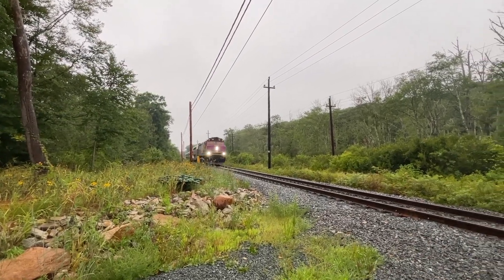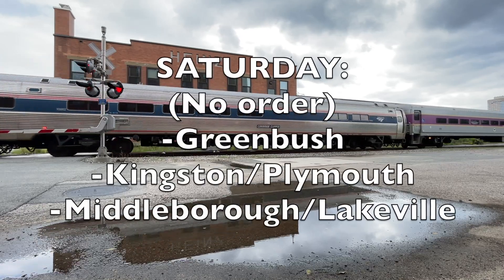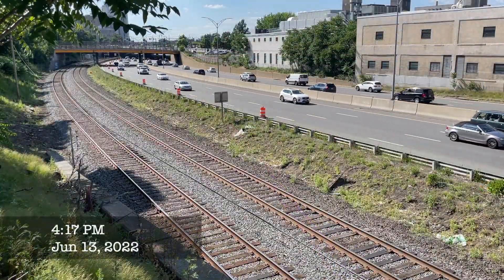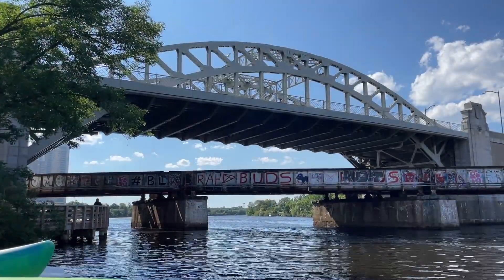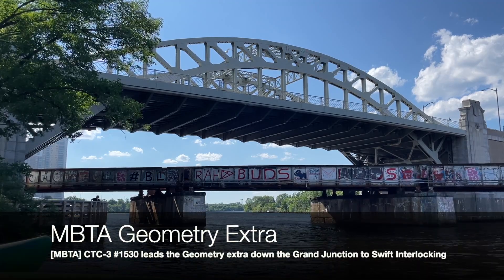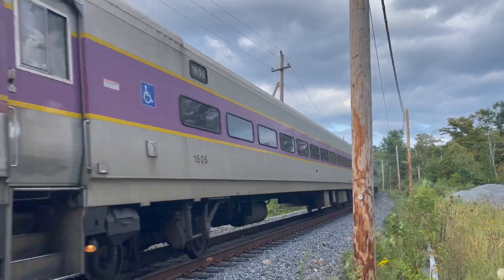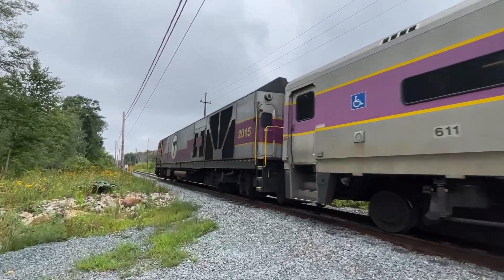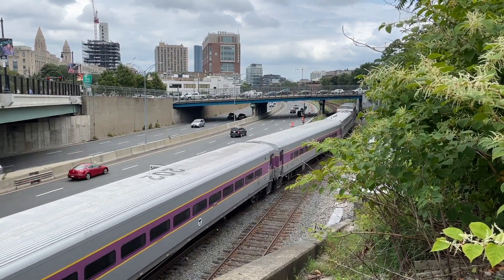Boston Railroading Explained: How the MBTA Inspects Their Tracks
How does a railroad make sure their tracks are in tip-top shape? Well, they use a geometry train! In this episode of Boston railroading explained, we explore how the MBTA runs their geometry trains and when.

Enjoy! - Nathan